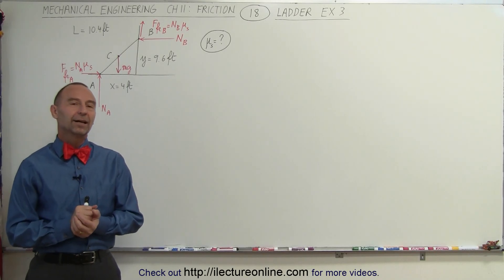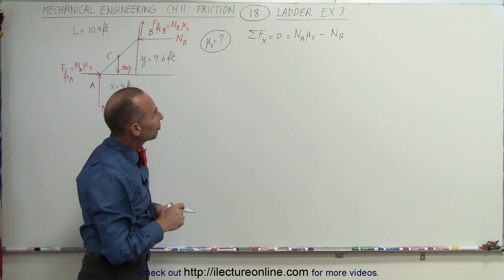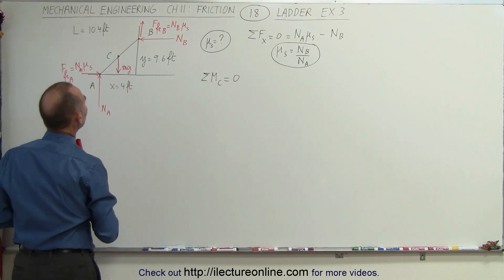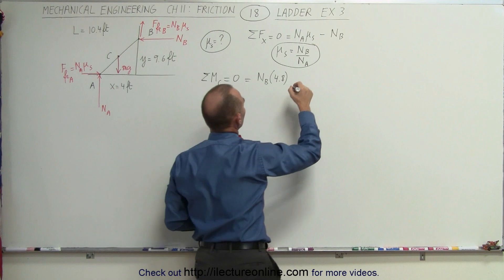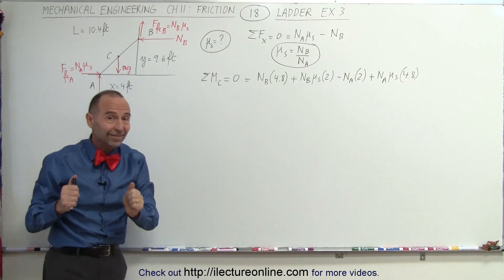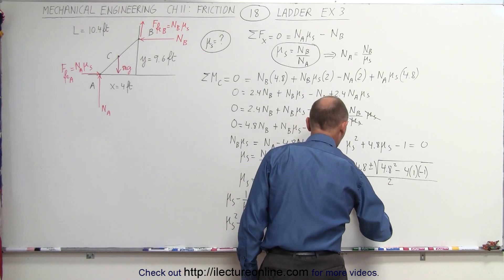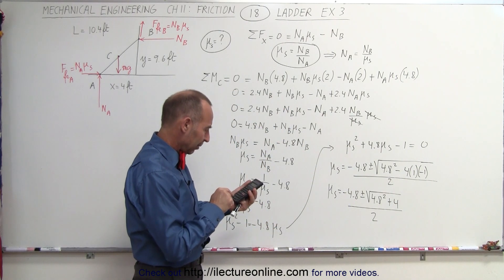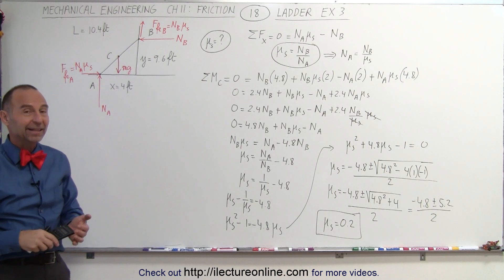Mechanical Engineering: Ch 11: Friction (18 of 47) Ladder: Example 3 of 4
In this video I will calculate coefficient of static friction=?, of a 10.4ft ladder resting against a wall, friction at top and bottom.